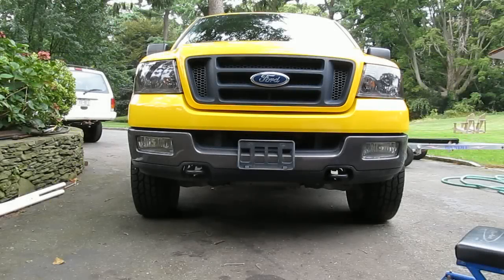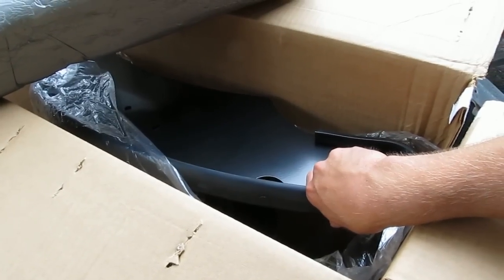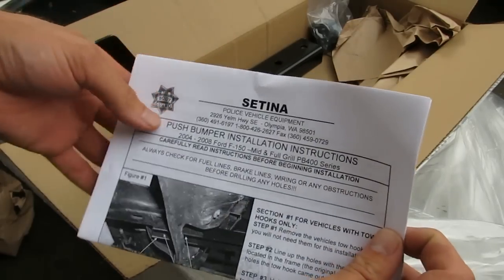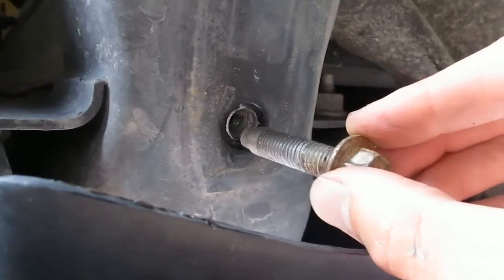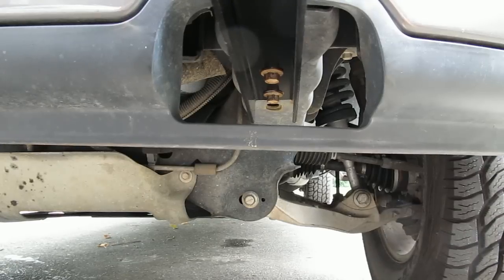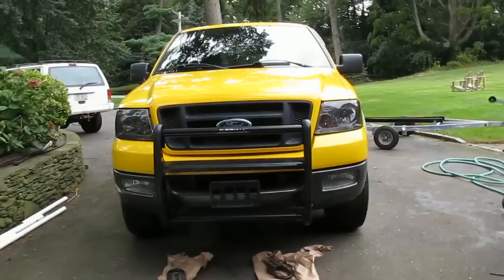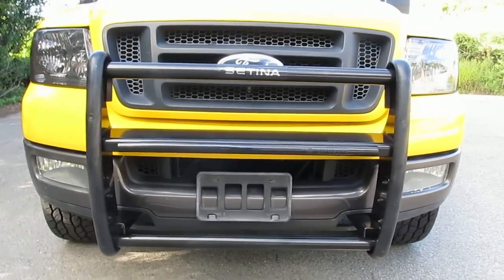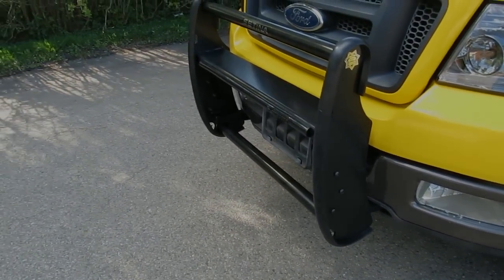Setina PB400 push bar install on 04-08 F-150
Setina PB400 Mid height aluminium push bar install on 04-08 F-150.  Custom made by Setina Manufacturing in the USA.

Still images at 13:34

Ordered through Galls, took about 5 weeks to arrive.  Very nice piece, super high quality.